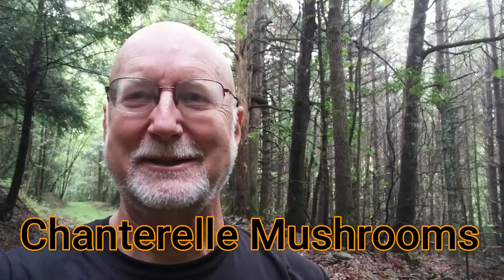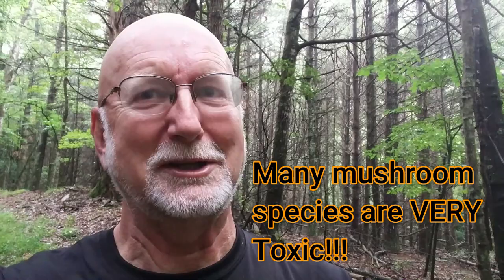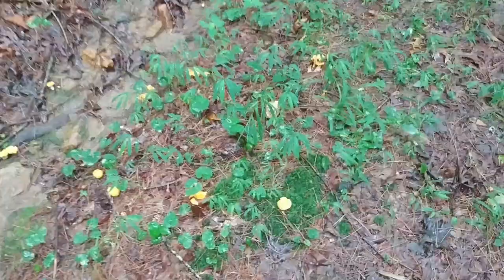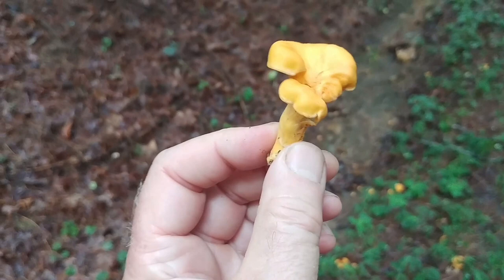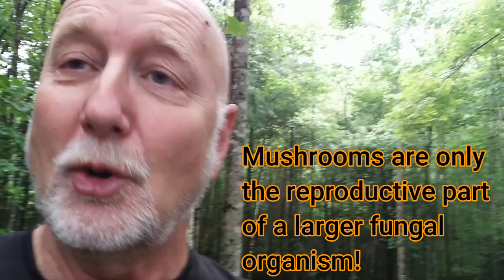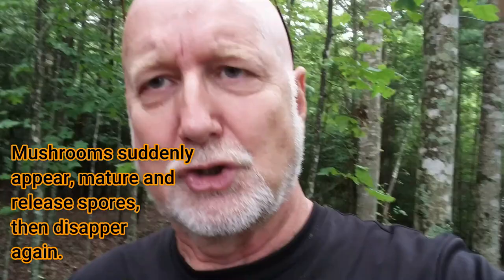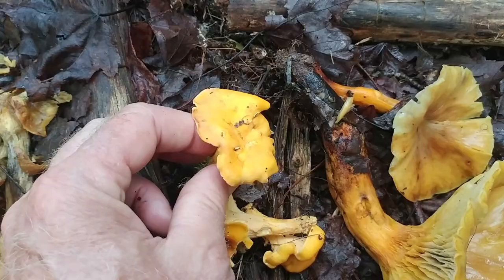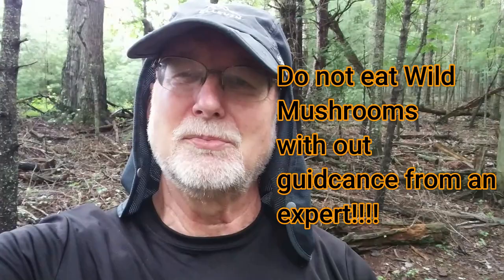Chanterelle mushrooms compared to toxic look-alike Jack o' Lantern Mushrooms! What you should know!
I had just completed and episode on bio-luminescent Jack o" Lantern mushrooms and a couple days later I found  Smooth Chanterelles!   Edible chanterelle mushrooms are highly prized for their flavor and texture while Jack o' Lantern fungi are highly toxic!   I compare and contrast edible Cantharellus lateritius with toxic Omphalotus illudens.  I was really excited to share and show these species side by side.  I also described what a mushroom really is, how it is really only a fruiting body of a large mass of thread-like mycelia hidden under the ground or in the wood of a rotting log. I show how these fungi, both orange and superficially and looking superficially the same differ when turned over.  Jack o' lantern mushrooms have distinct gills that go down the stem while Smooth Chanterelles do not have real gills but have ridges instead. (false gills).  I conclude with a discussion of never sampling mushrooms on your own. There are many toxic species and some look-alikes.  I suggest always having a mushroom expert present if you are going to try to eat wild mushrooms.